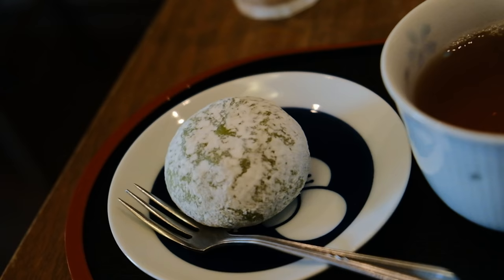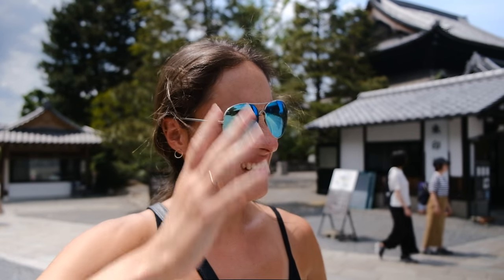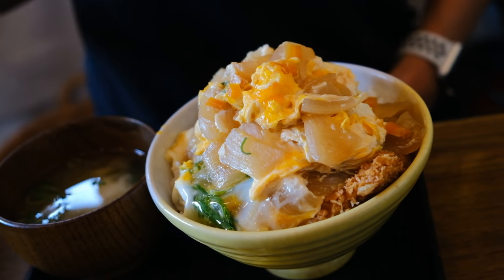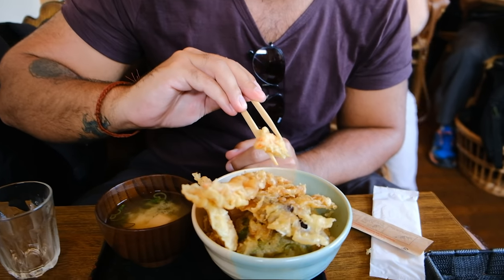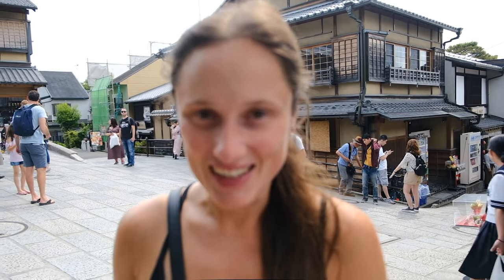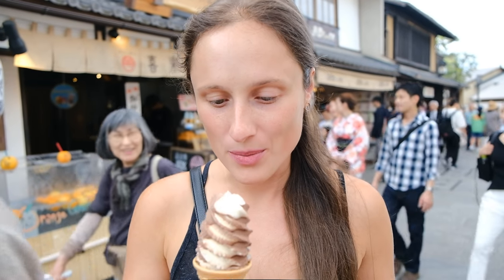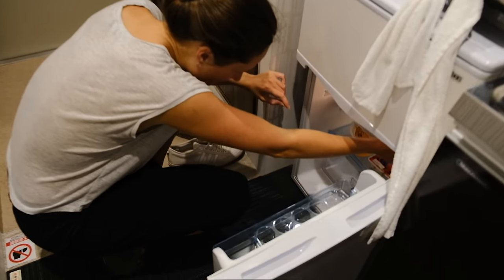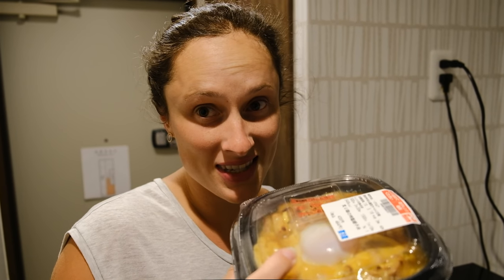TEMPLES & TEMPURA: Exploring the Higashiyama district of KYOTO | Japan | Vlog 087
On our first day in Kyoto we head out to the Higashiyama district for some temple hopping and exploring. We grab some lunch at a small place called Kyoyasaka opposite the Kongoji (Yasaka Kōshindō) Temple.

Main camera
Secondary camera
Vlogging tripod
Editing laptop

Accomodation
Not used AirBnB before? Use our link to get £25 travel credit on a home booking (when you book a trip of £55 or more) and £9 towards an experience. We'll receive up to £23 in travel credit as a thank you for referring you.

About Us
We’re Lorna & Tony, a British couple exploring the world with a camera in one hand and a coffee in the other. We left the UK in November 2018 after years of not being able to shake the feeling that we should try traveling long term. We moved out of our flat and sold most of our belongings including our beloved cars to start this crazy adventure that we’re now on. We aim to inspire you to live a happy, healthy and adventurous life every single day whether that’s in your home town or half way across the world. Join us in our mission to make the most of every day.